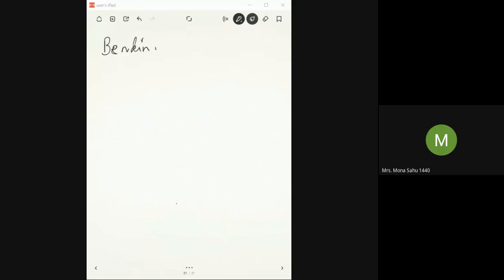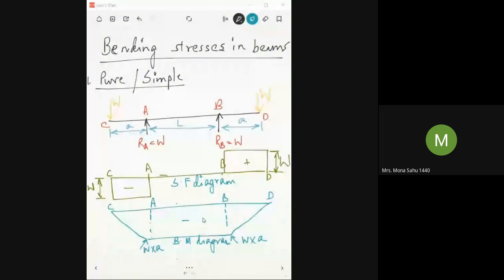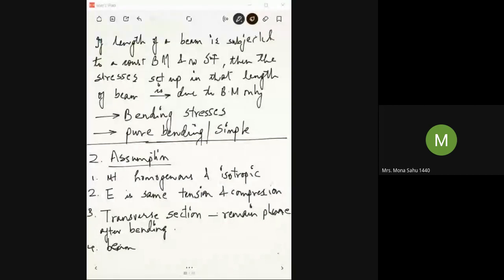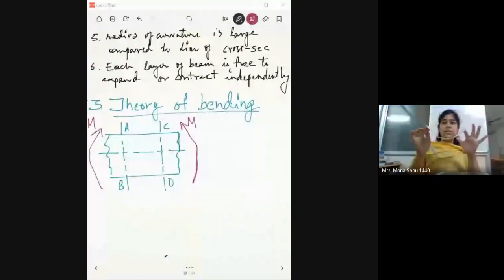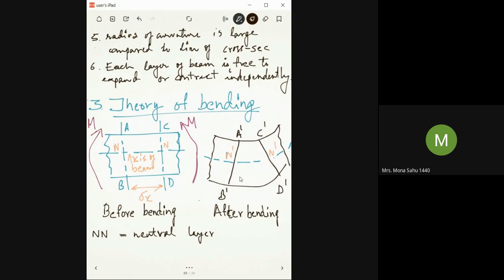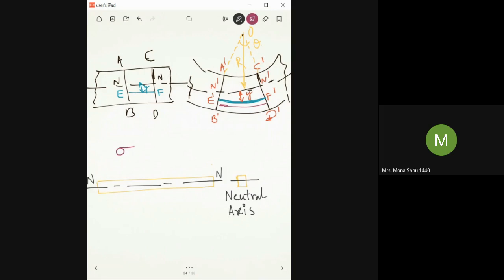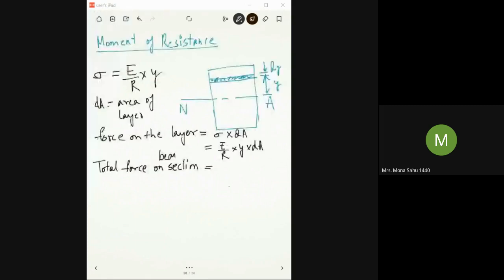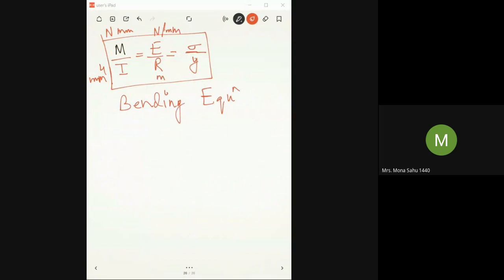8 Problems on bending of beams 2021 09 02 at 20 39 GMT 7